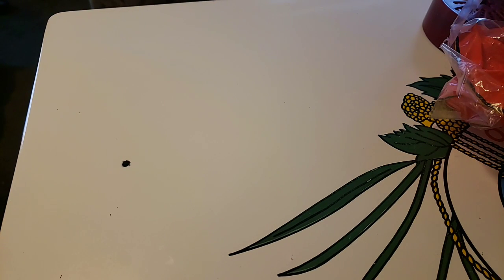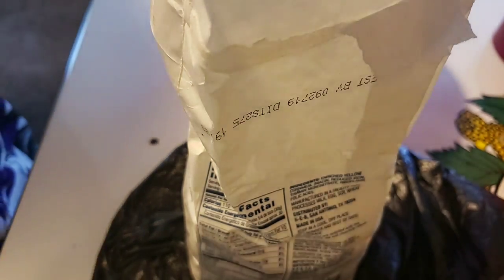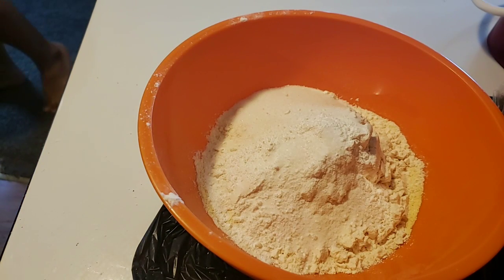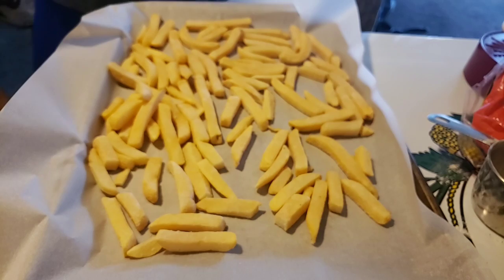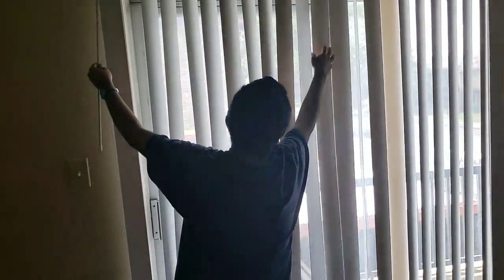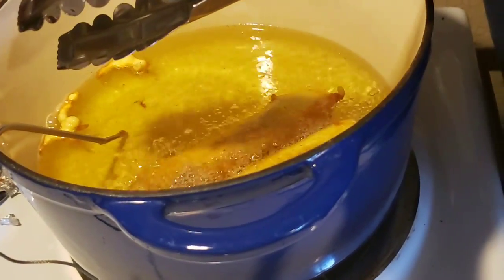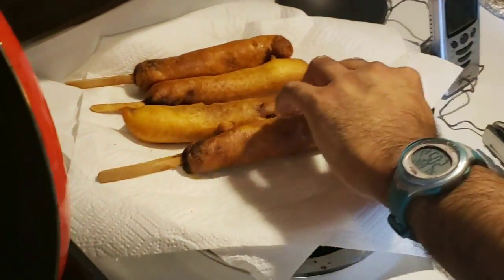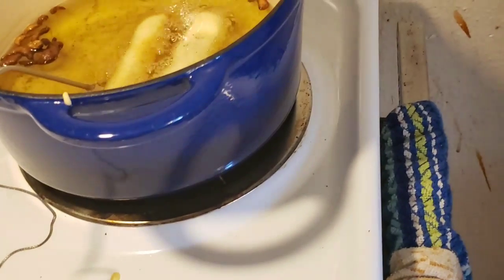Homemade Corn Dogs & Oven Fries ( YouTube Recipe) (Lunch Time w/ KitchenTime )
Hey I made another recipe from " The Stay at Home Chef " Homemade Corn Dogs. I also bake fries in the oven from Great Value.. Everything turned out great.
A Side Note: when you follow this recipe? Be sure to add ( 2 Tablespoons of either vegetable oil or butter after adding the egg. )
I forgot to add to do that in the live stream. Everything still turned good though.

Here's the corn dog recipe I made today.

@ KitchenTime LV